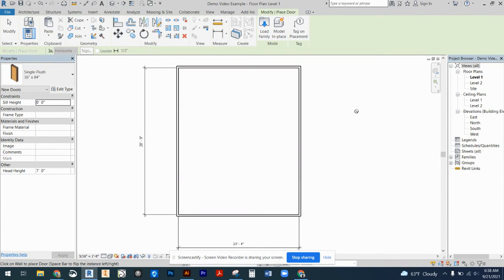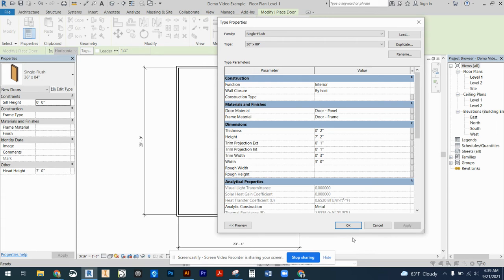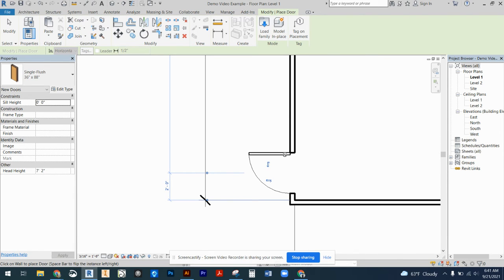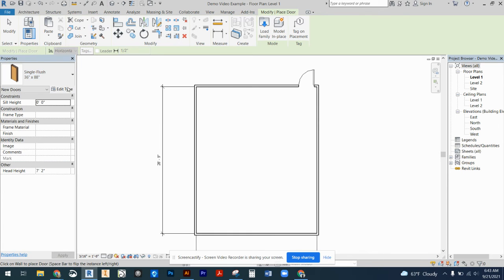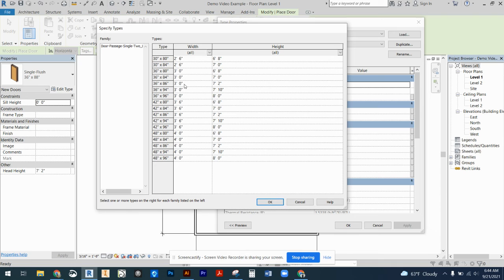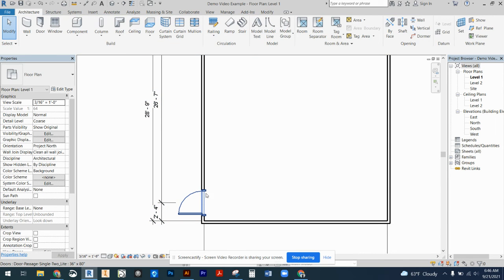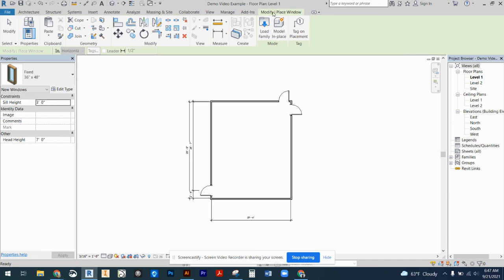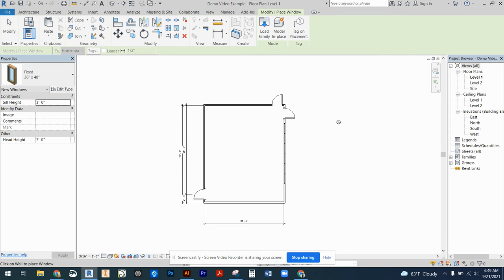Revit: Doors & Windows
This video demonstrates how to place doors and windows. It also explains how to load new styles, dimension and change orientation.